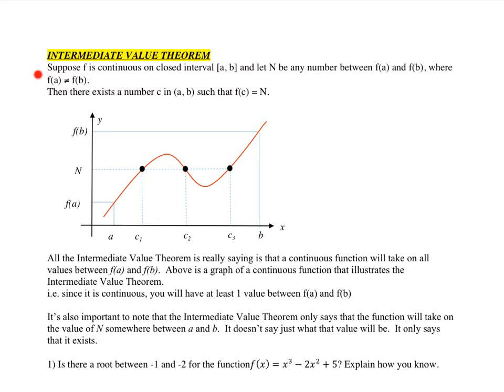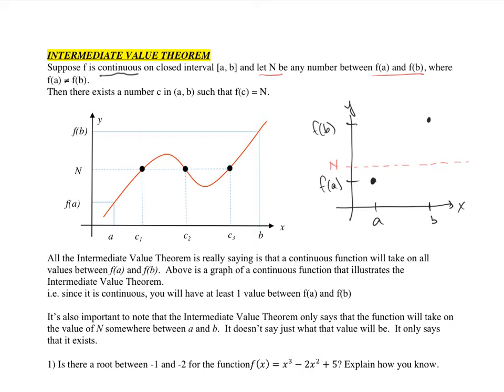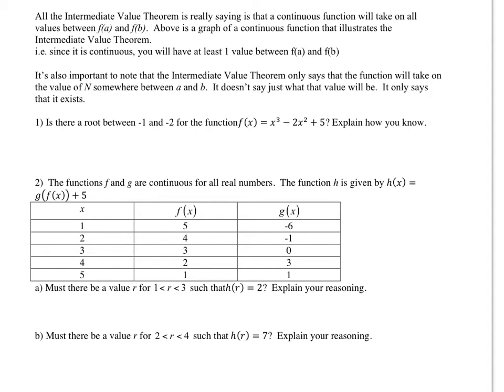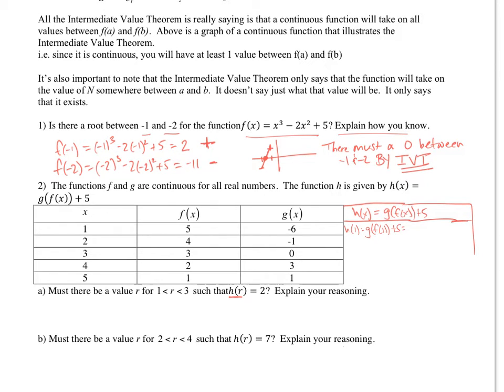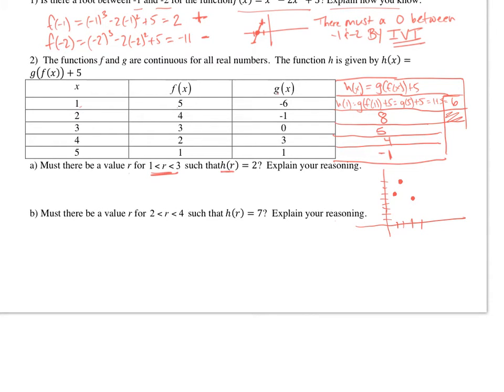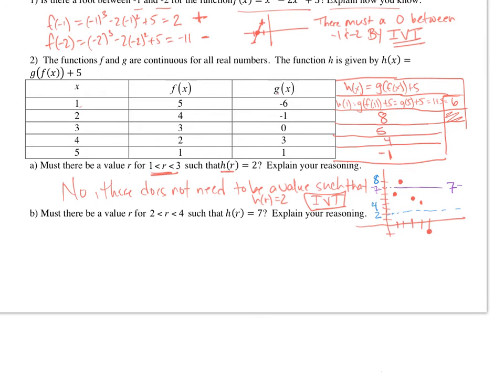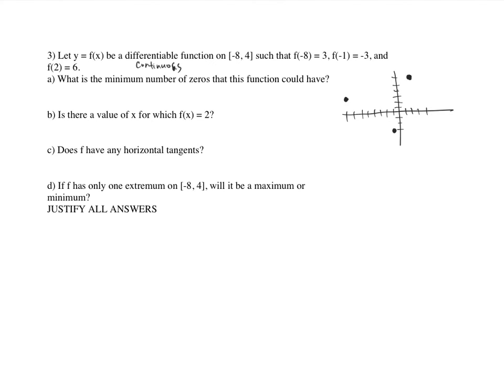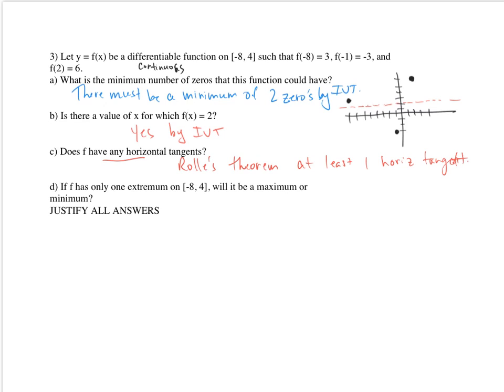Intermediate Value Theorem with Examples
This is the basics of the intermediate value theorem with examples of questions on how they may be asked on an AP Calculus test.